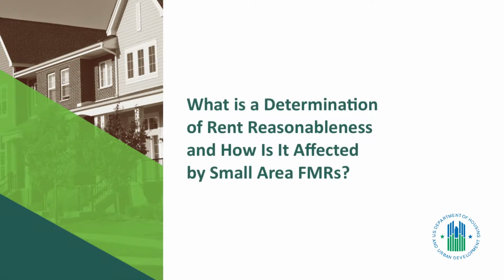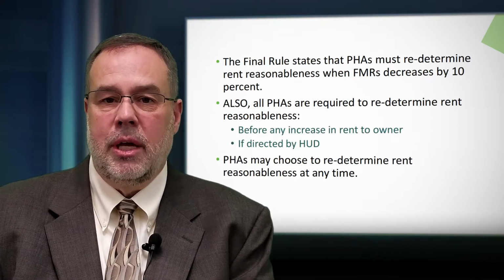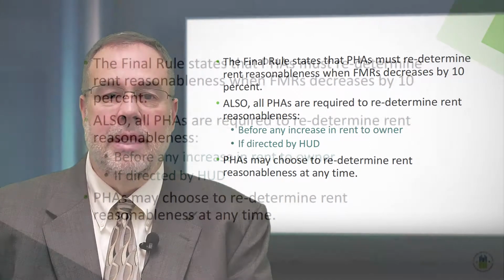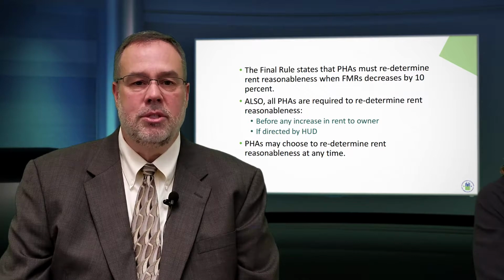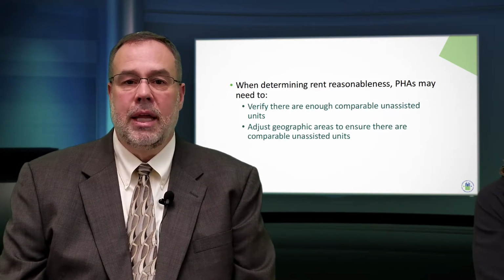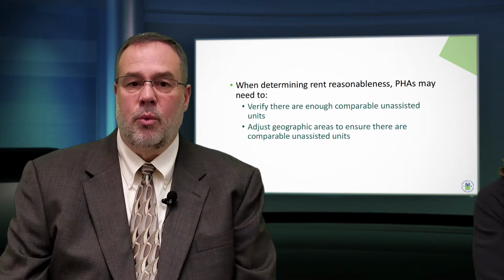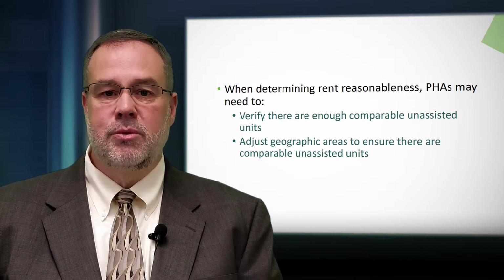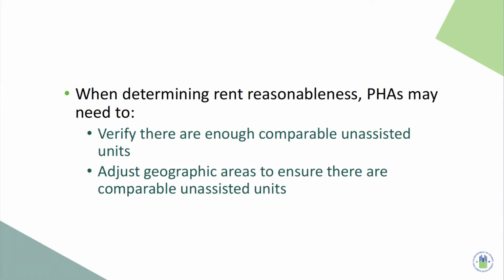Implementing HUD's SAFMRs Rule: Rent Reasonableness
This is a portion of an hour-long webcast that describes the rules, requirements and considerations for implementing HUD's Small Area Fair Market Rents Rule.